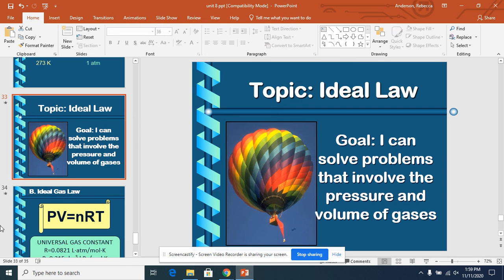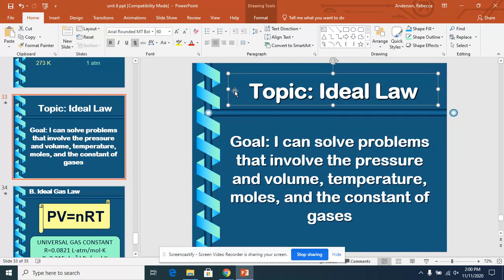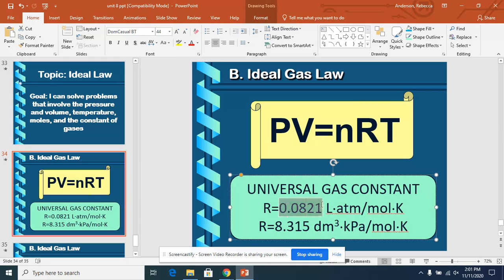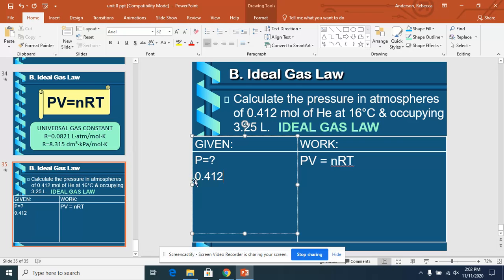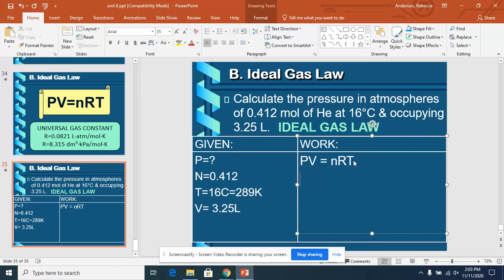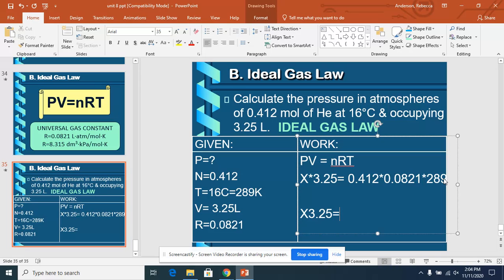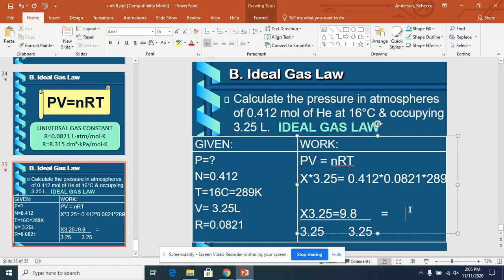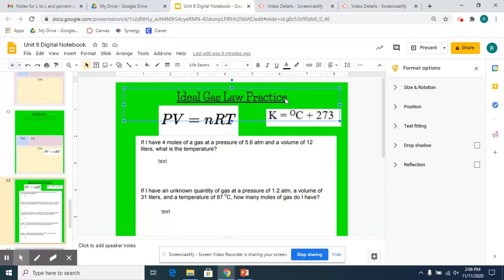Ideal Gas Law